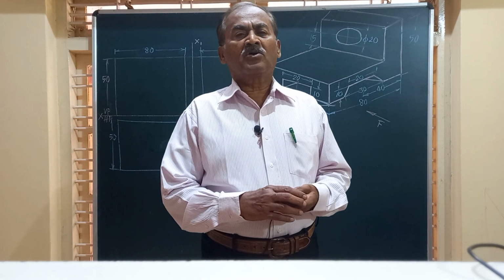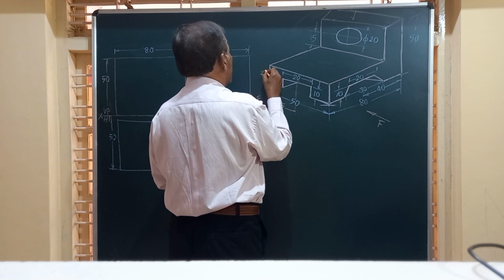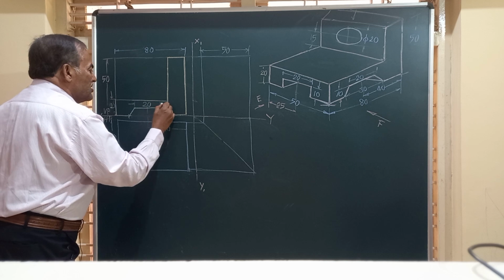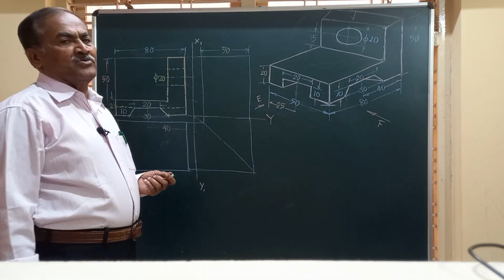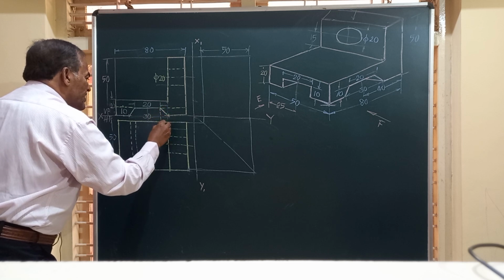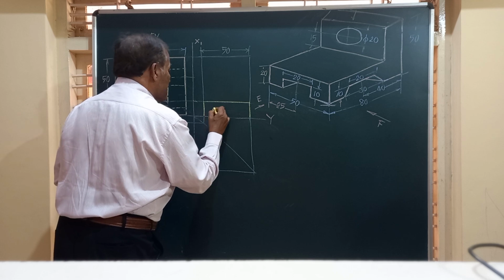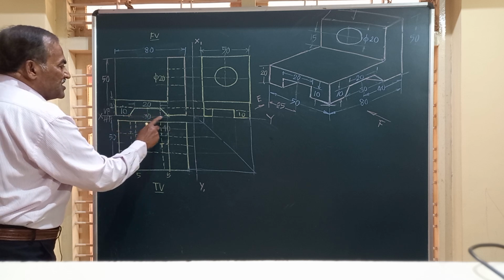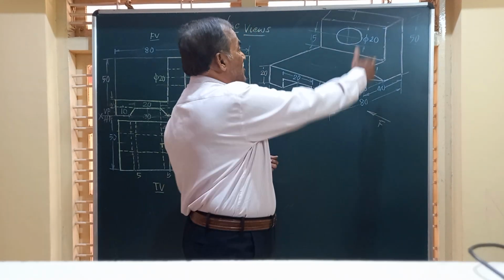Isometric Projection (video no 371)/ Engineering Drawing